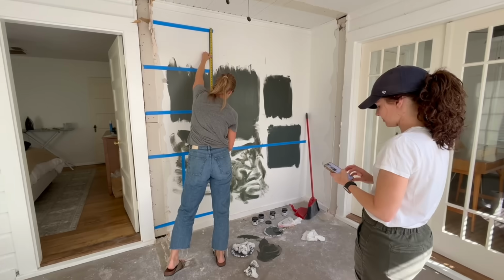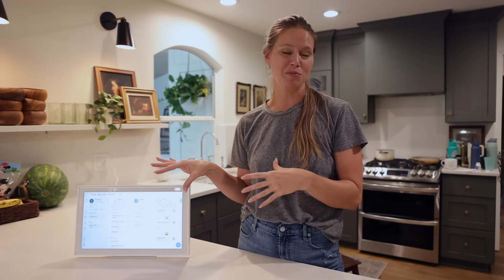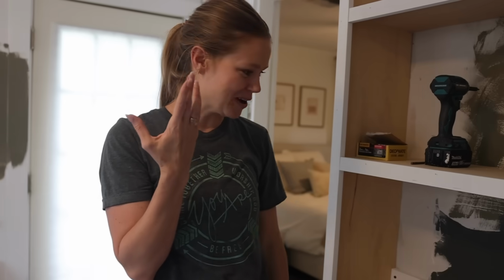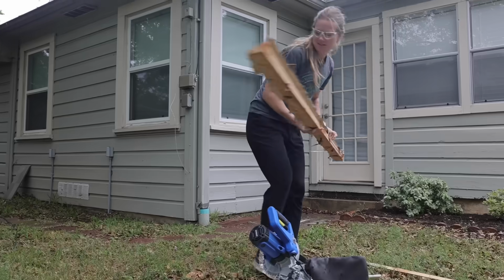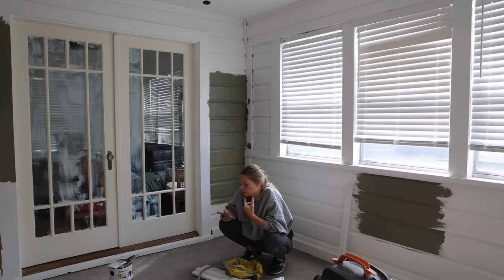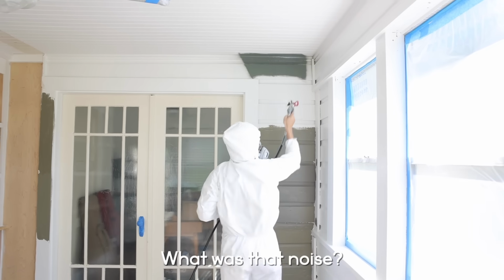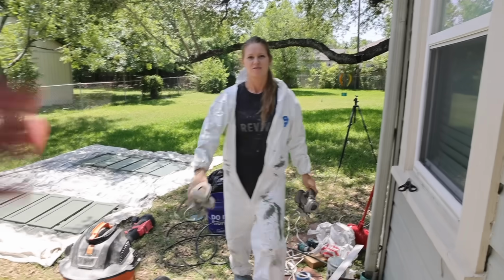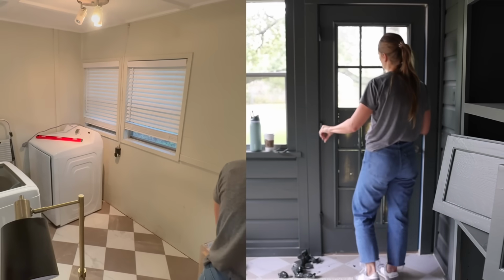this took forever... but it looks AMAZING! | DIY Office Makeover | DIY Custom Wood Built Ins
Join us as we give our friend's office a massive DIY makeover!

Miter saw stand
Multi-tool (similar)
Airless paint sprayer (similar to mine, which has been discontinued)